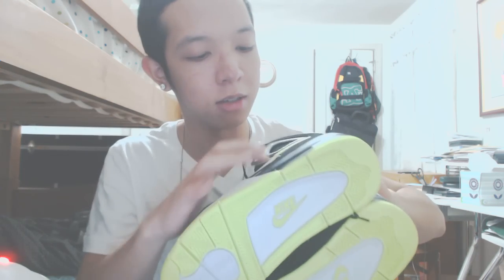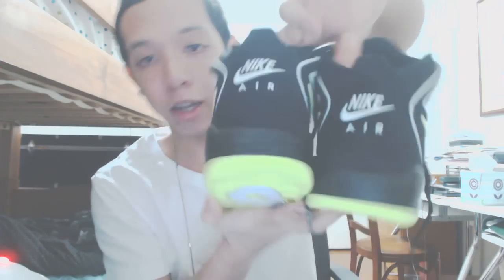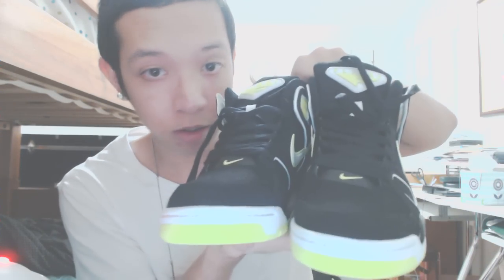Bought A Pair Of Nike Air Flight Falcon's Black/White Volt At Finish Line :)